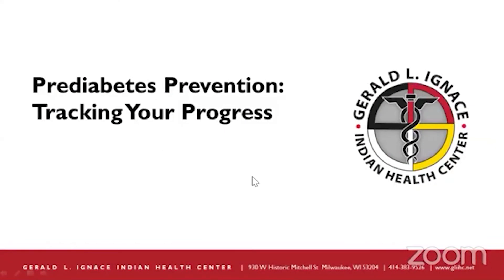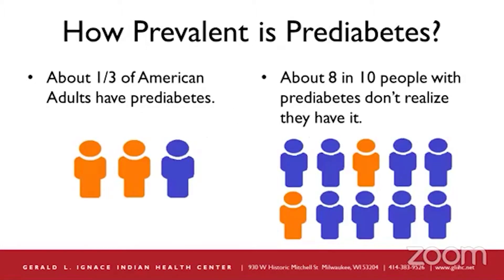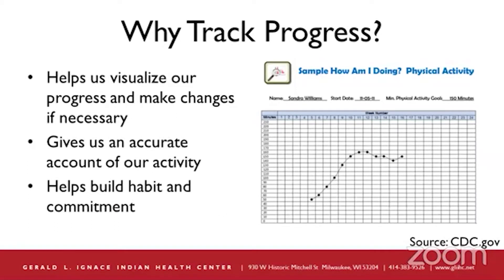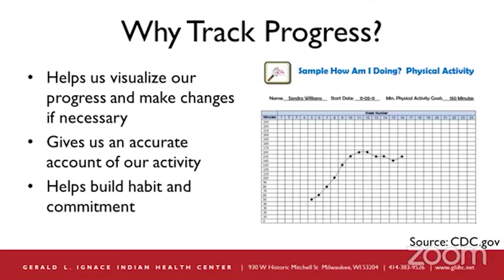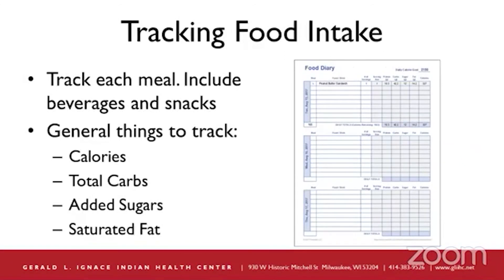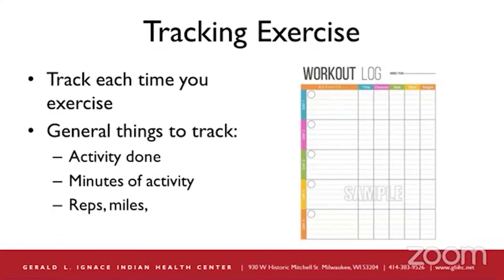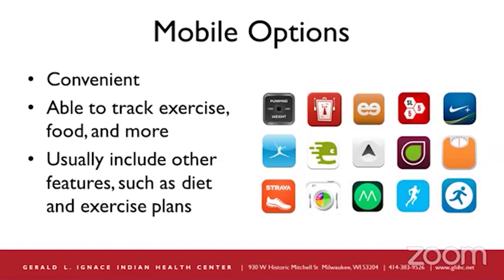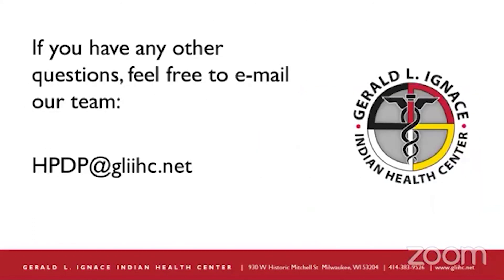GLIIHC HPDP PreDiabetes Tracking Progress July 20th 2020